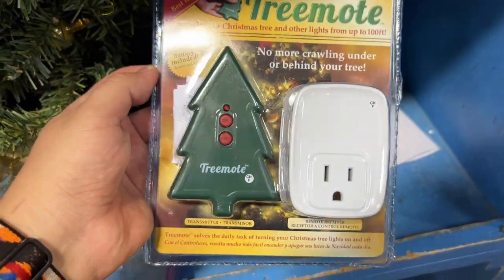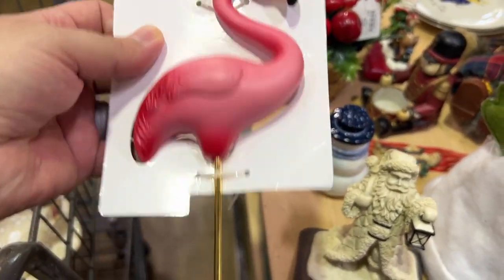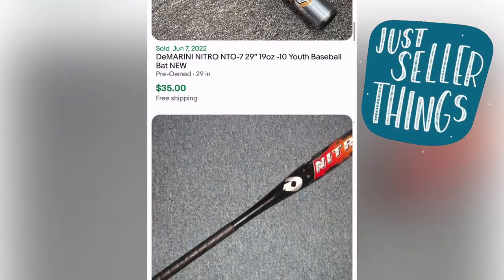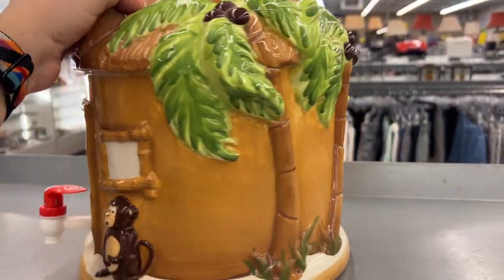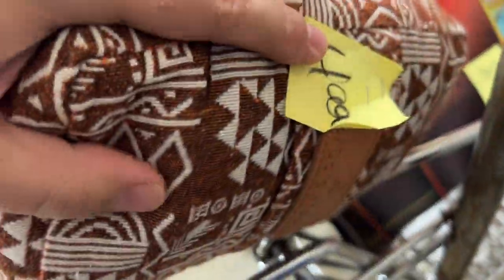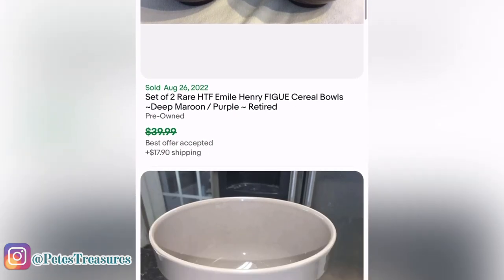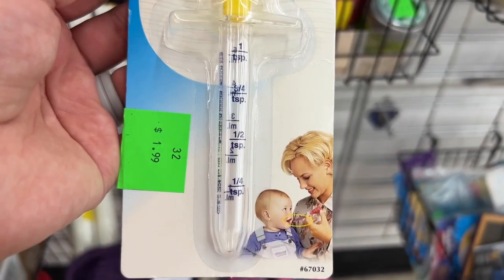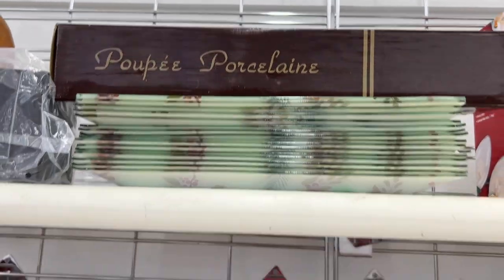Shopping & Comparing Solds at 4 Thrift Stores! St. Vincent, Thrift Giant, Salvation Army & Genesis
Lots of great thrift stores in Dallas, TX!

Depop: @petesstreet
PopShopLive: Pete’s Treasures
PoshMark: Pete’s Treasures

Learn Something Useful?